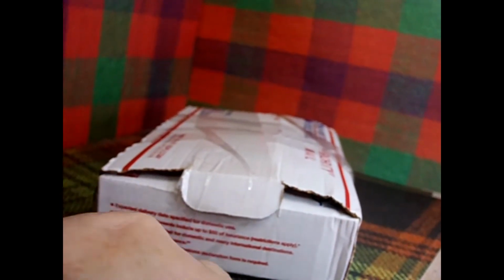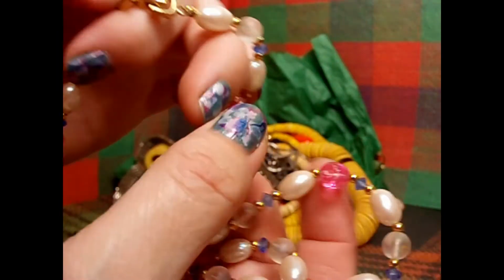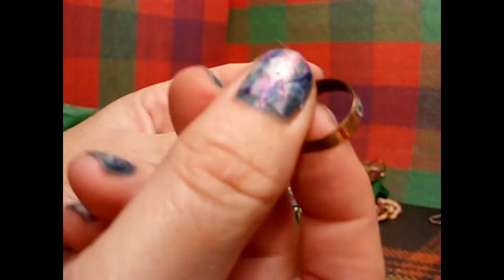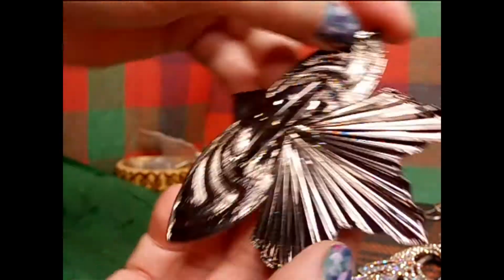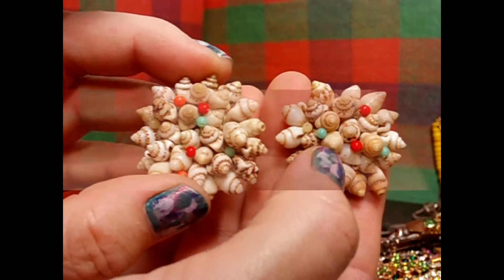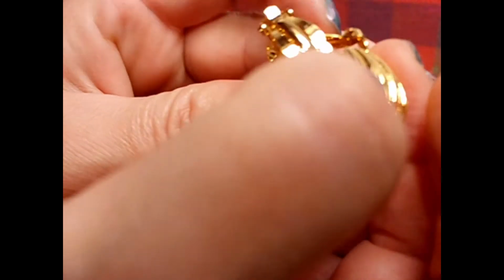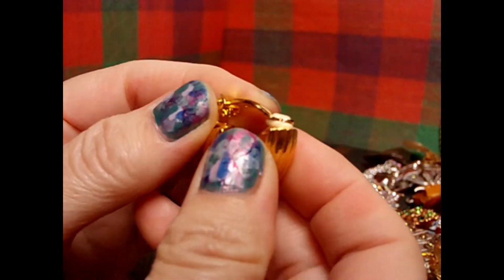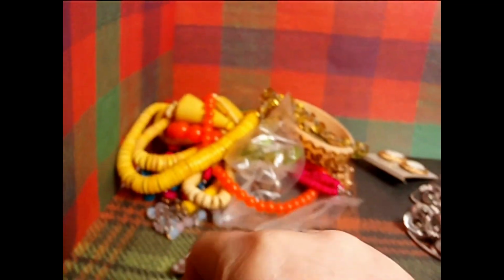Part 3 Mystery Package Openings Jewelry Kat's Alluring Treasures YouTube, eBay, Facebook, Instagram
Hello and thank you for visiting my video.
I have A LOT of packages I am going to be doing openings of.  Many - like these - are jewelry.
This one is a med size lot.  I will start on my larger lots this week.

I am not sure where I got this lot from :-) - I get them from online auctions, eBay lots and Facebook Groups - this is from one of those.

I have MANY more to open - so enjoy these and look forward to some more.

Thank you for checking out my videos. Hope to add more videos soon.

I find treasures at Estates Sales, Thrift Stores, and wherever I can, help find them new homes, so they can continue to be enjoyed and loved!